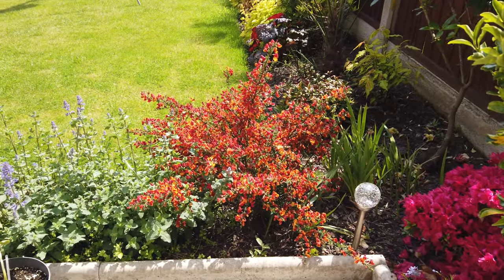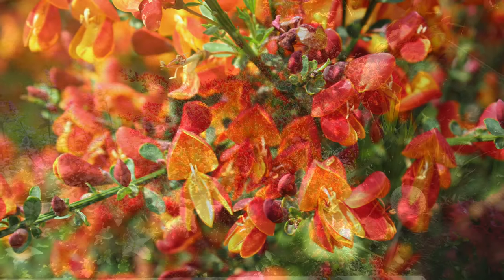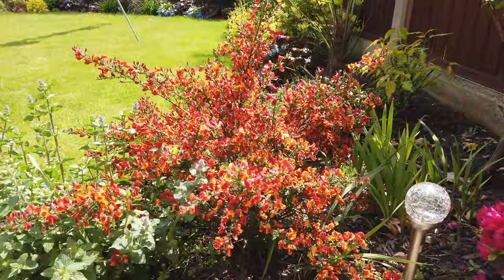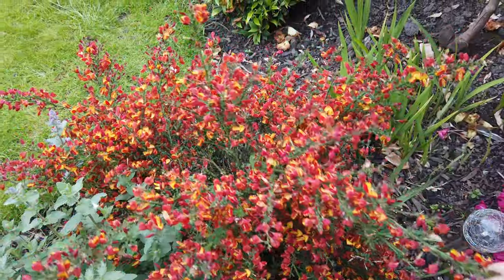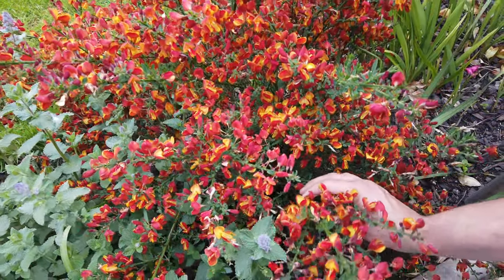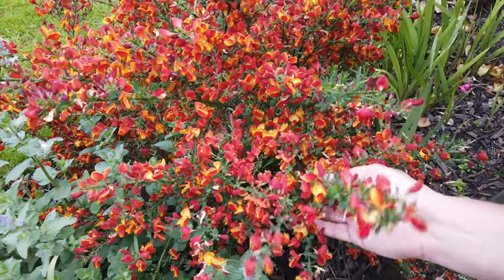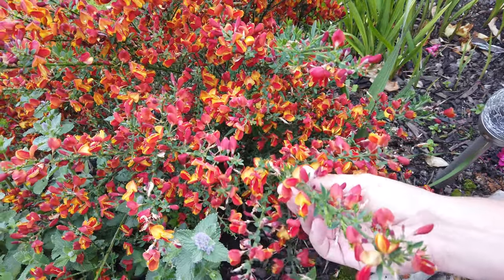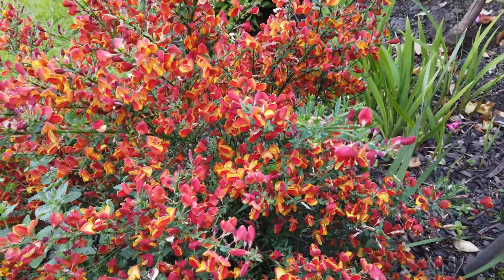Cytisus ‘Lena’ Broom orange yellow flowers hardy shrub UK My Walled Garden.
This Broom bush is a great addition to any garden. The amazing colour of the flowers certainly make it an eye catching feature.